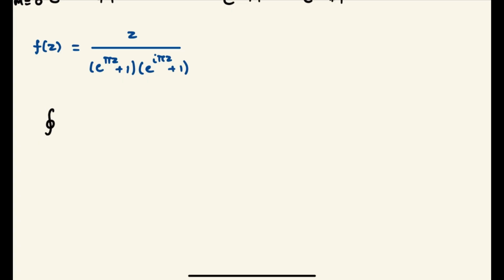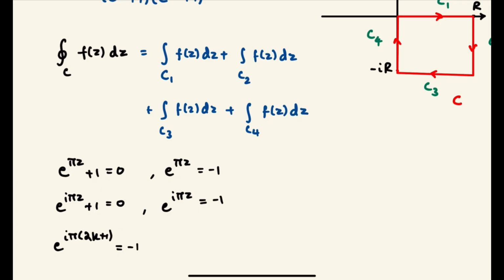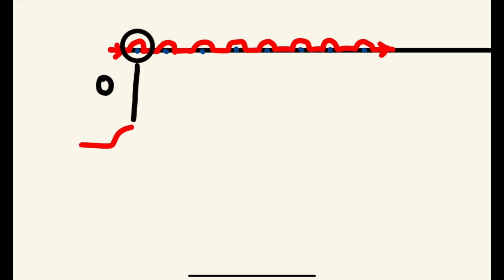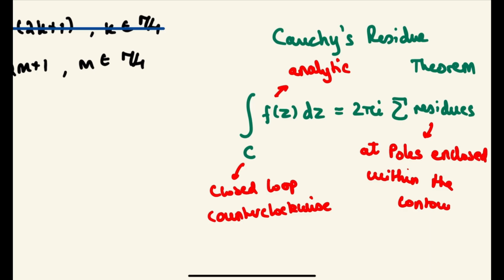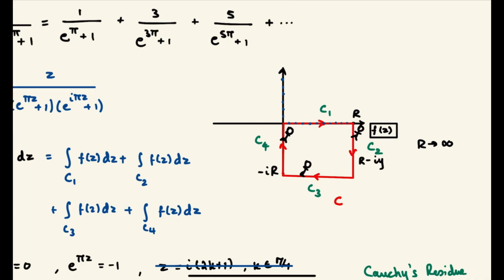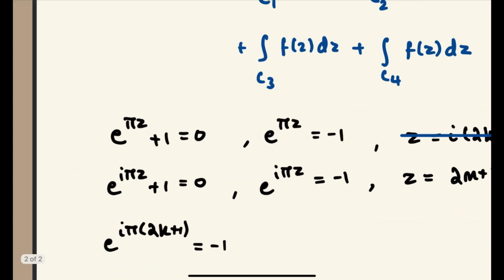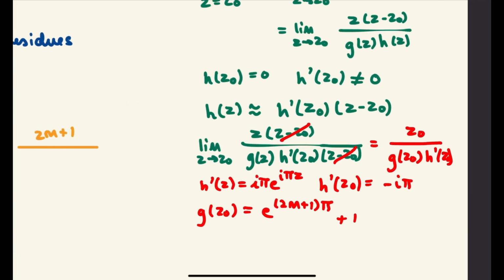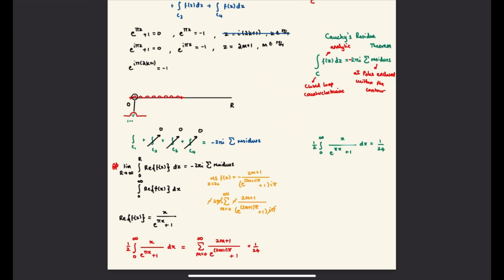Defying Ramanujan’s Sum Using Complex Analysis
I use a beautiful complex analysis trick to work out Ramanujan’s summation. Hope you guys enjoy!